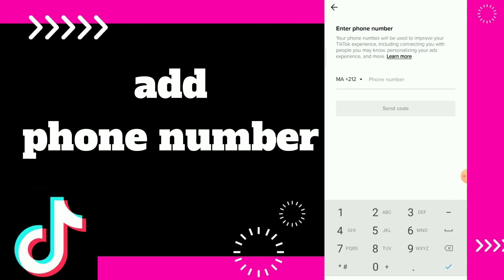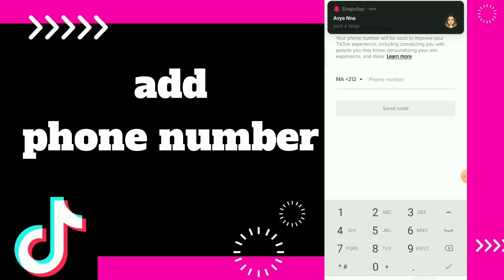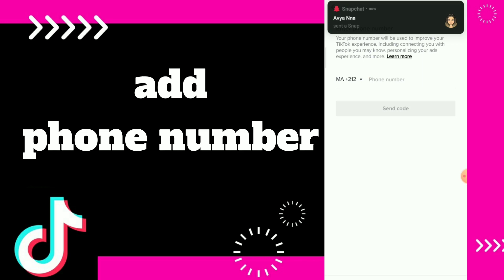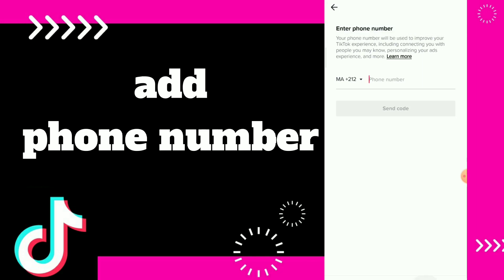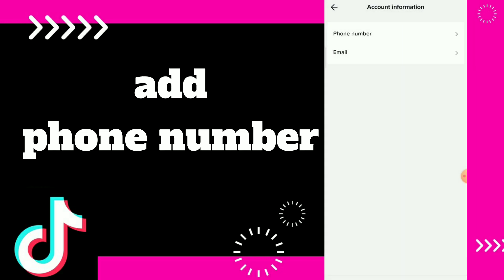How to Add phone Number On Tiktok app